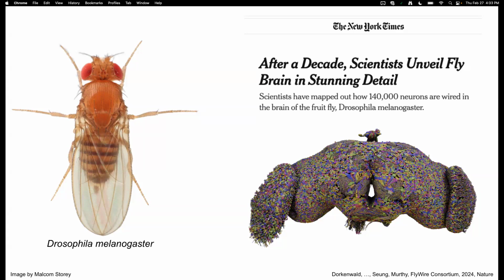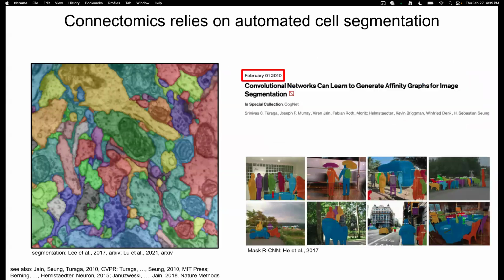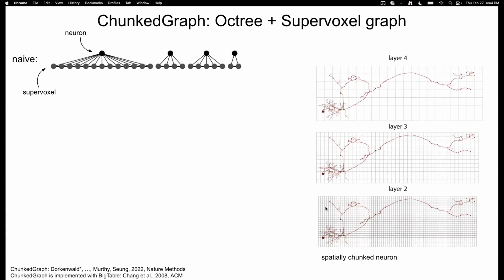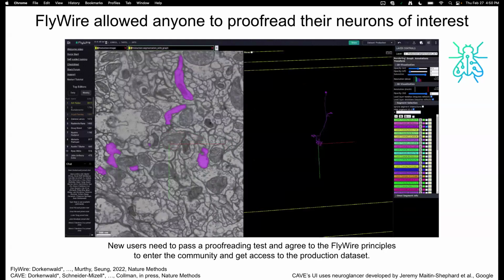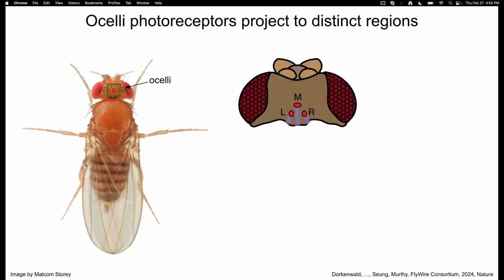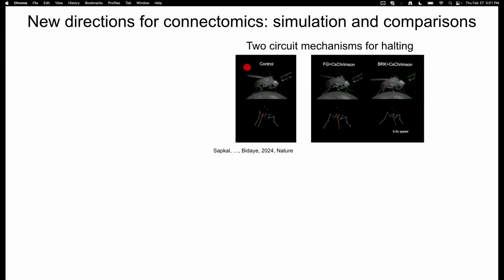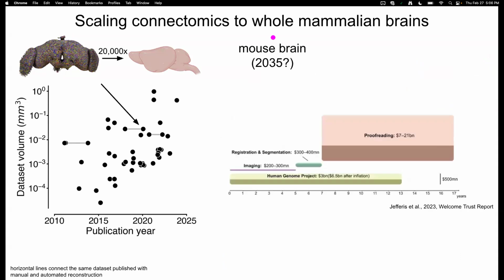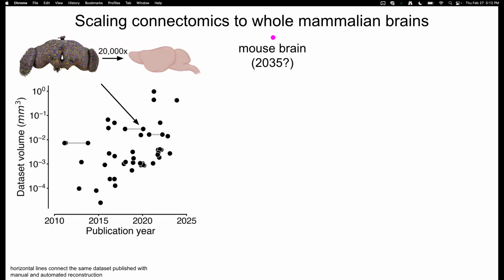UW Data Science Seminar: Sven Dorkenwald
The UW Data Science Seminar is an annual lecture series at the University of Washington that hosts scholars working across applied areas of data science, such as the sciences, engineering, humanities and arts along with methodological areas in data science, such as computer science, applied math and statistics. Our presenters come from all domain fields and include occasional external speakers from regional partners, governmental agencies and industry. This seminar features Sven Dorkenwald.

Title: Reconstructing the Synaptic Wiring Diagram of the Fruit Fly Brain

Abstract: Connections between neurons can be mapped by acquiring and analyzing electron microscopic brain images. In recent years, this approach has been applied to chunks of brains to reconstruct local connectivity maps that are highly informative yet inadequate for understanding brain function more globally. We reconstructed the first neuronal wiring diagram of a whole adult brain, containing more than 50 million chemical synapses between 139,255 neurons reconstructed from a female Drosophila melanogaster. In this talk, I will discuss the technological progress in machine learning and computer systems that led up to the creation of this resource. Further, I will highlight how the advent of large-scale connectomes is opening up new directions for neuroscience research. The technologies and open ecosystem developed for the fly brain connectome set the stage for future large-scale connectome projects in other species. I will give an outlook on connectomes for large mammalian brains.